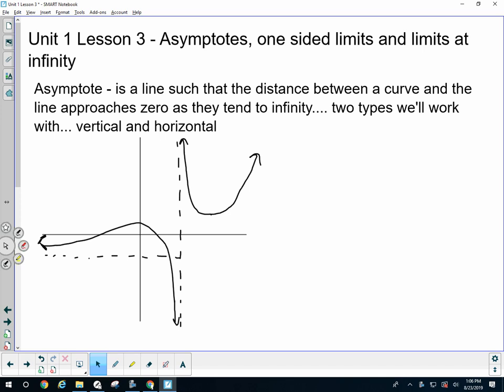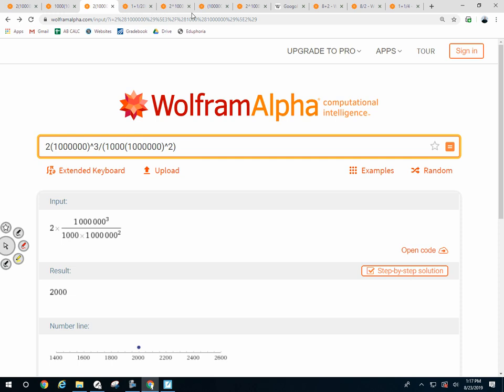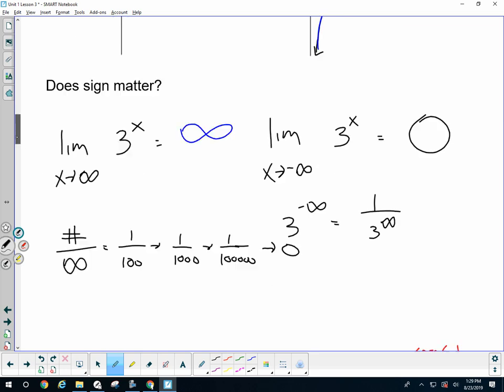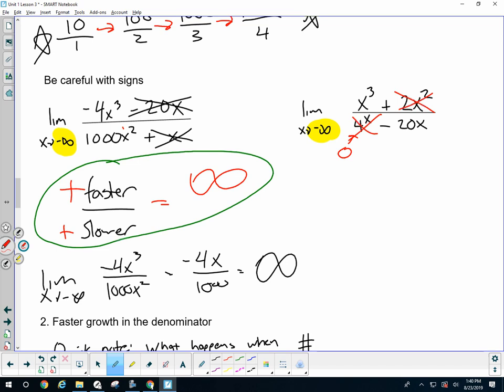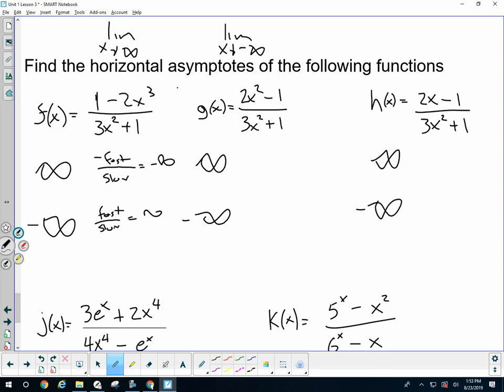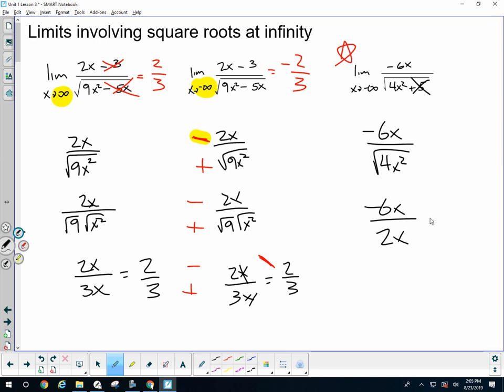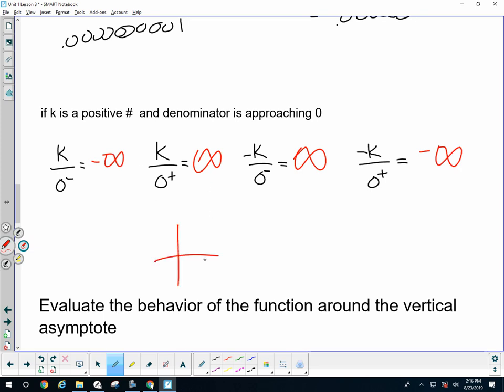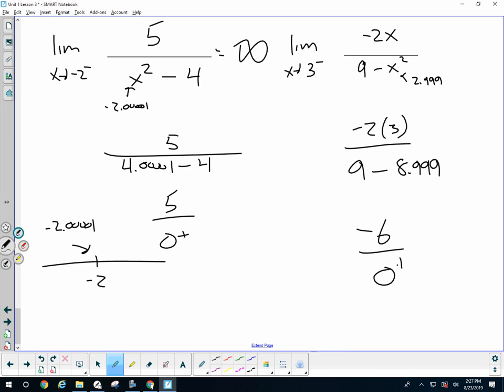AP CALC - Asymptotes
AP CALC - Crash Course on Asymptotes.